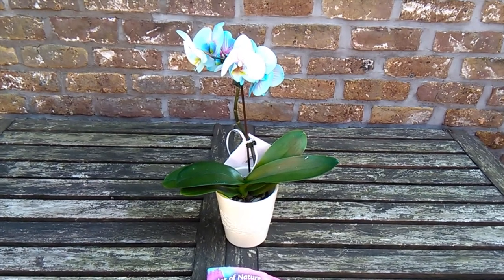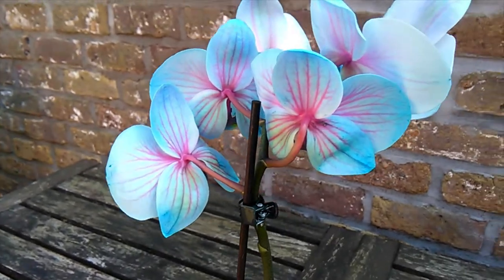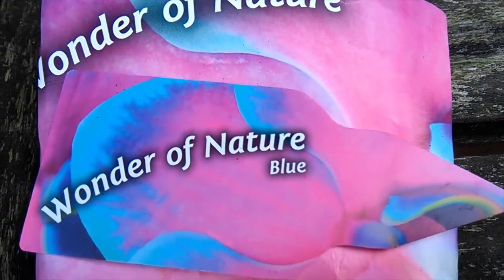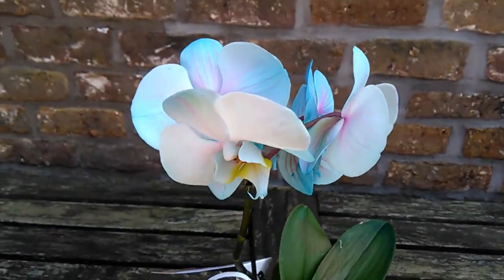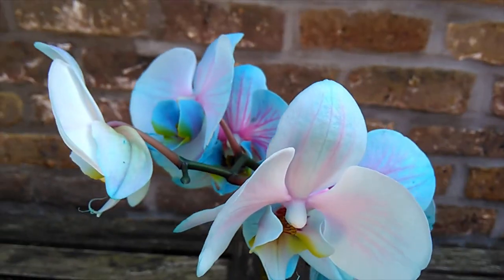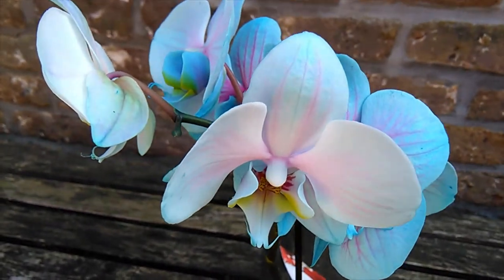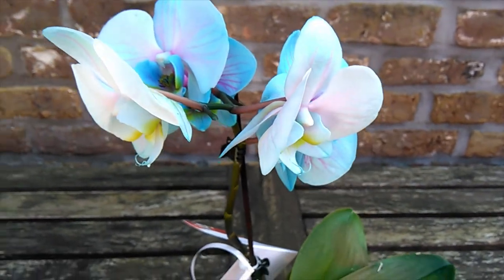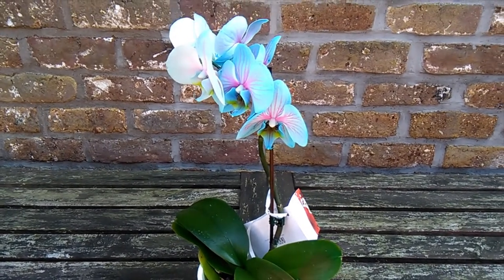Blue Orchids The wonders of Bullsh*t!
Come one come all, you won't believe your eyes! The wonder of bullshit, deceit and lies!